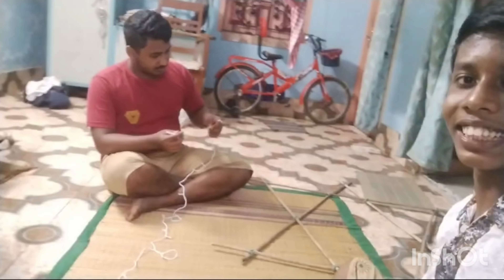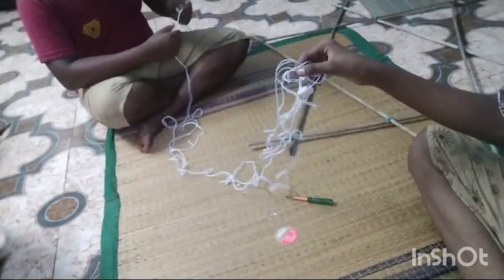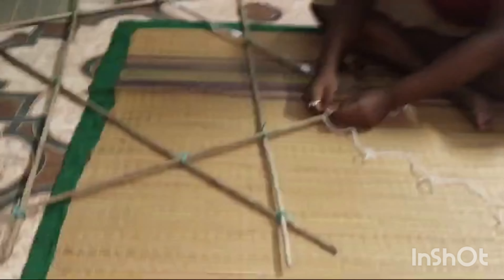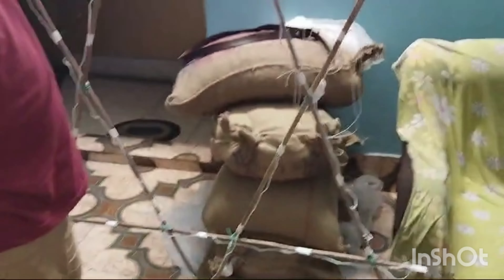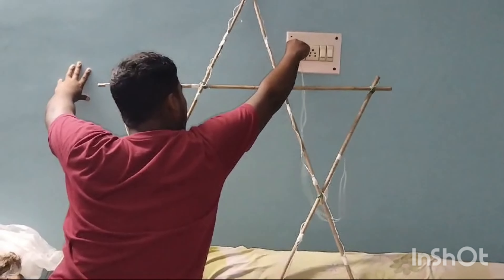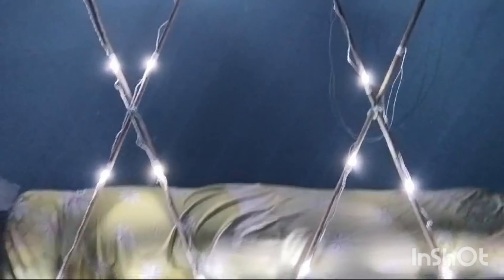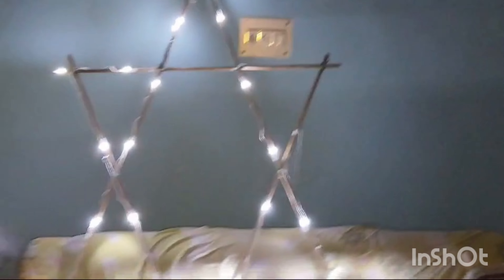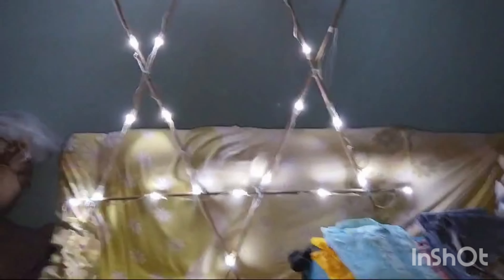Diwali Special Star Lighting Vlog 💕😘